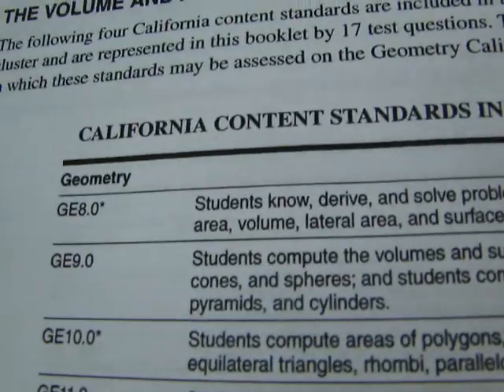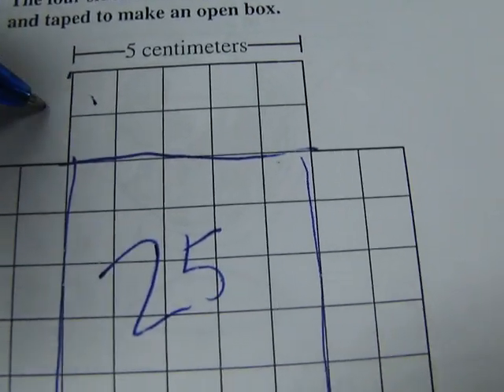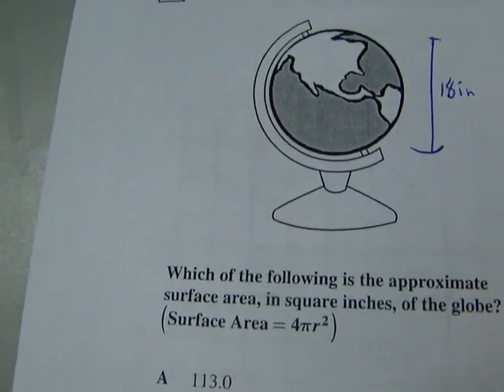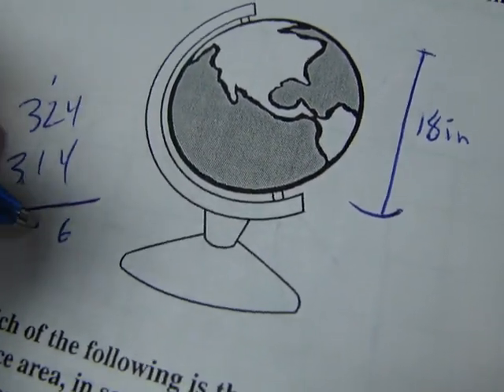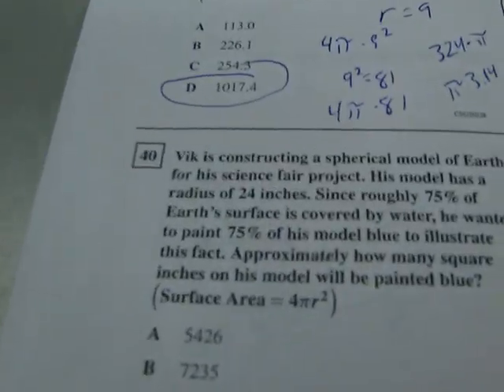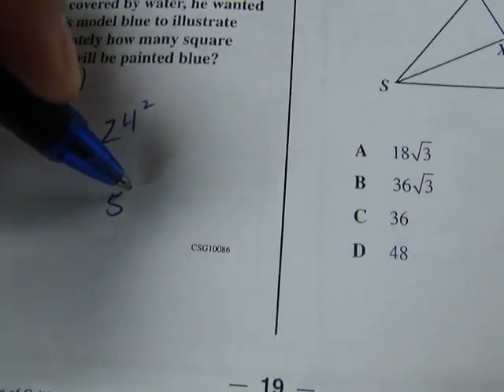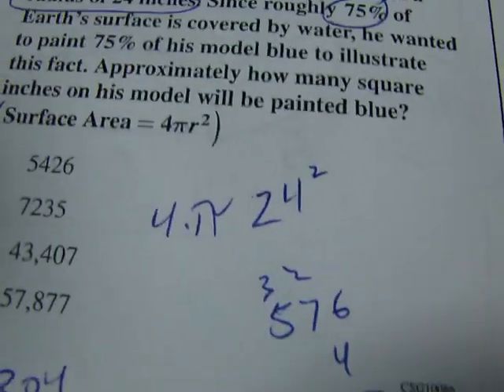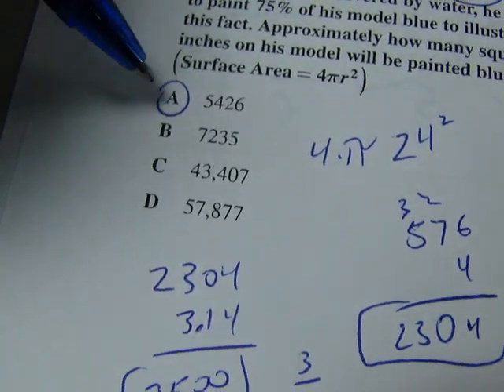California Geometry STAR Released Questions- Standard 9.0: 3D Forms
STAR Released Problems 38-40 are explained